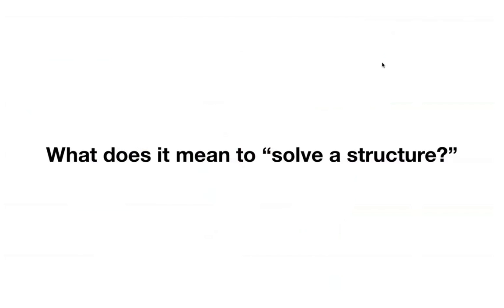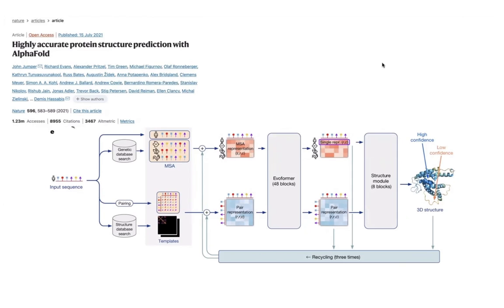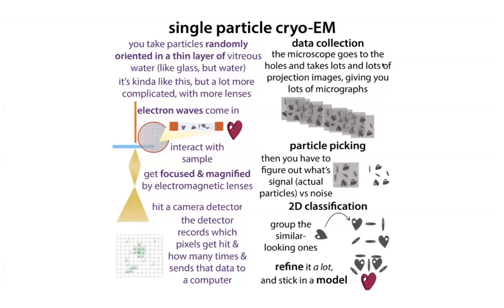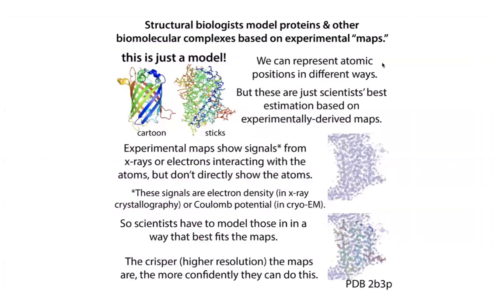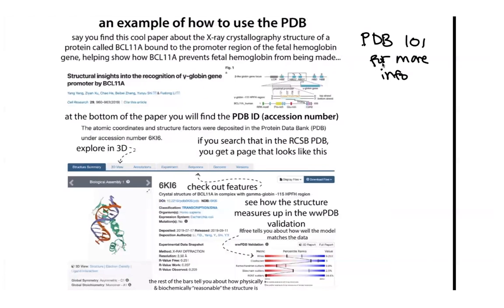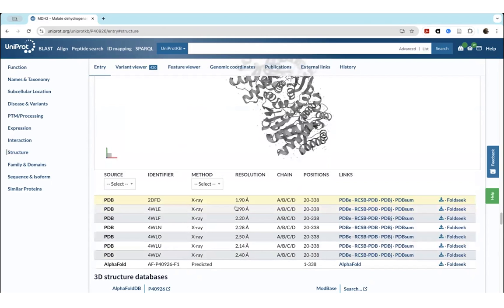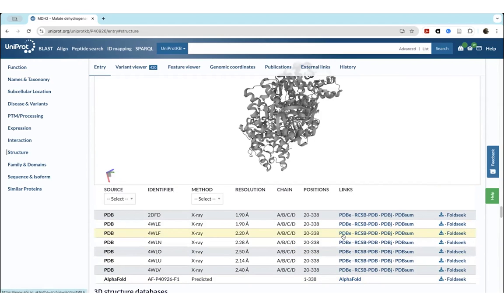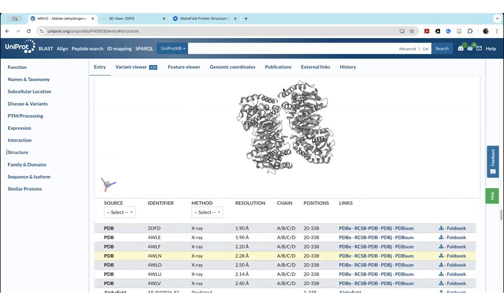What does it mean to "solve a structure"? A quick overview of structural biology & structural models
Basically, when scientists refer to "solving a structure," they're talking about figuring out a molecule's architecture – determining (or at least modeling) how its atoms are arranged in 3D space. They can do this experimentally using techniques like x-ray crystallography, cryo-electron microscopy (cryo-EM), and nuclear magnetic resonance (NMR). And can also predict structures based on sequence and all the knowledge gained from all the experimental structures. And you can find those experimental structures in the PDB! Which you can link to from UniProt.

All in a quest to figure out the connection between form (how a protein or other molecules looks) and function (what it can do).

More on UniProt (this is your basic starting point for finding & learning about a protein - it connects you to way more resources through like a bazillion links & lets you align sequences)

More on THE PDB! This is where all the structures are deposited. more about the PDB and structures: blog ; full video short video

* and I made a page on my blog that has links to all my structural biology posts